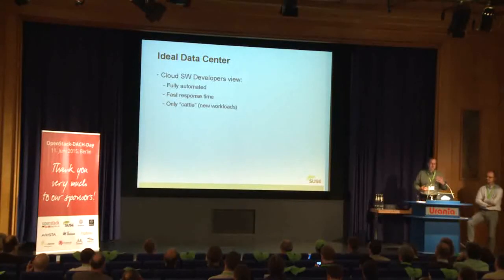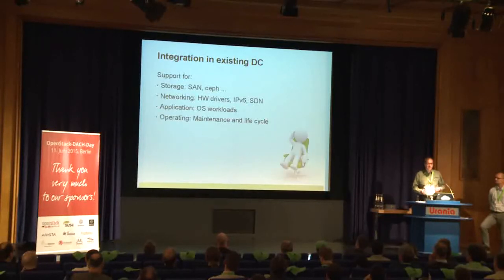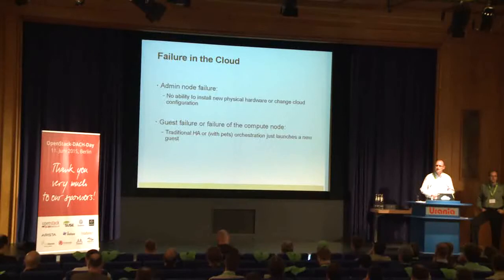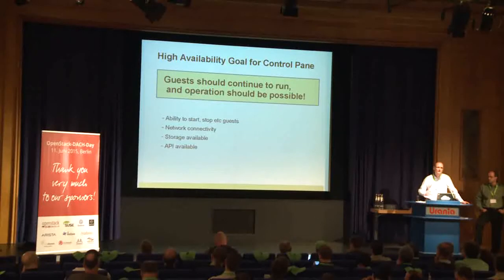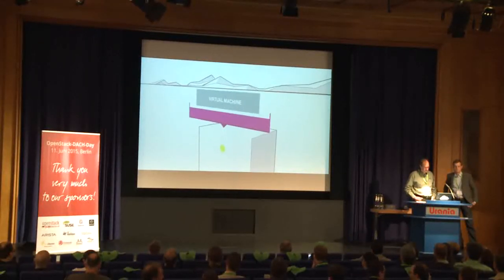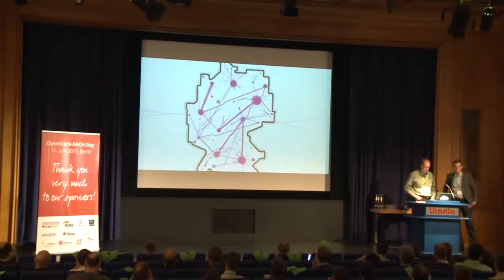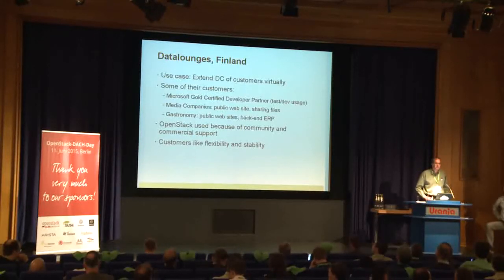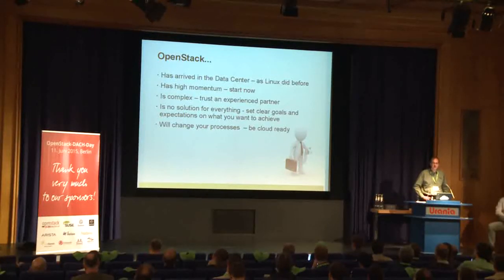OpenStack and the future of the Data center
Thore Bahr & Andreas Jäger – SUSE, ENG

Openstack DACH Day 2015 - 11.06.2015 - Berlin